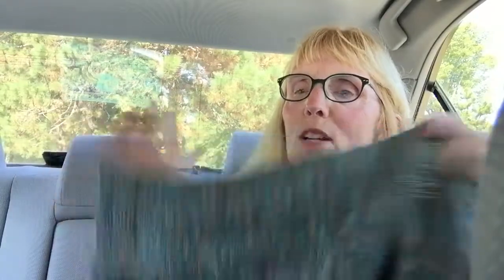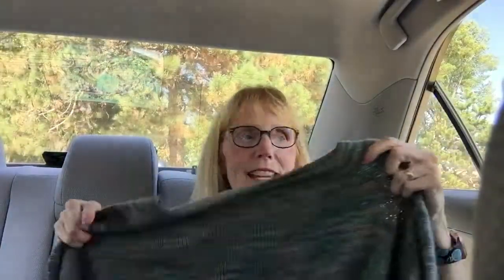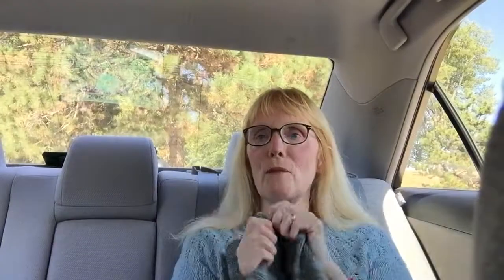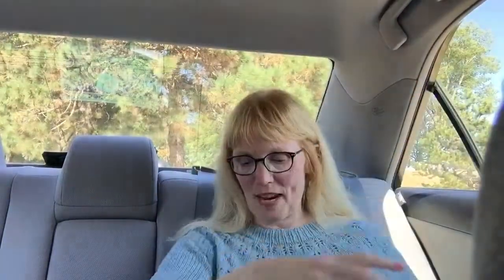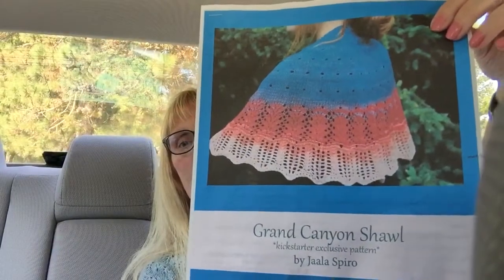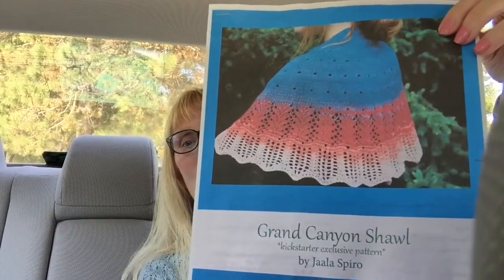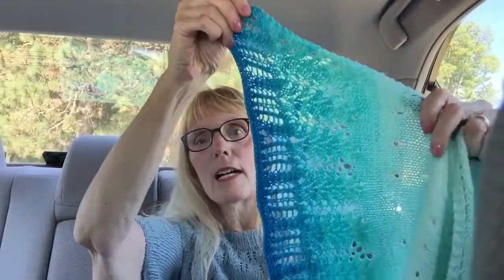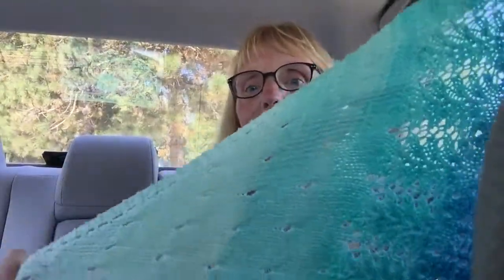Knitting Podcast - Episode 65 - Transitional Sweaters